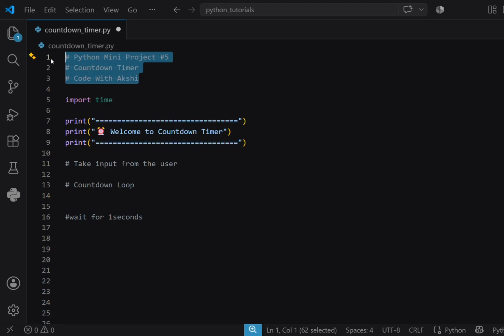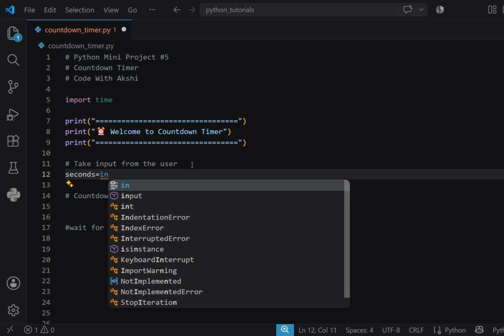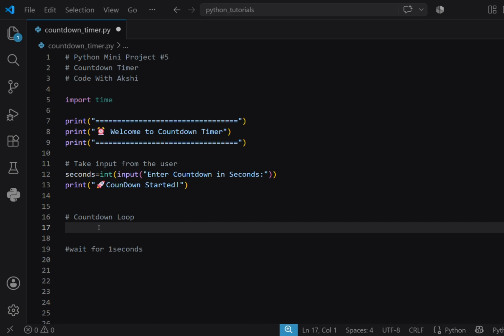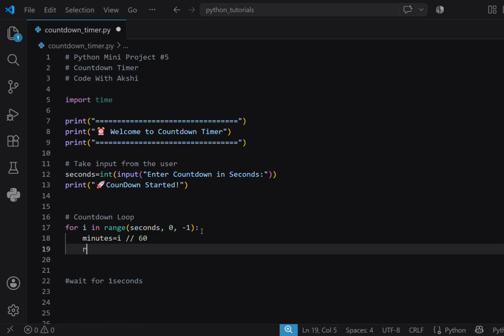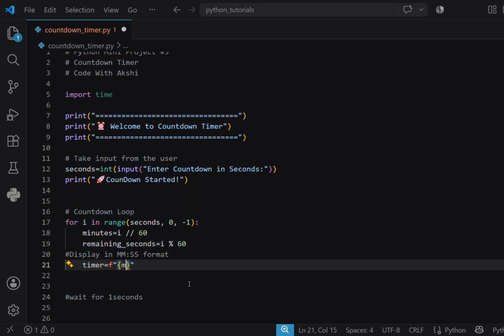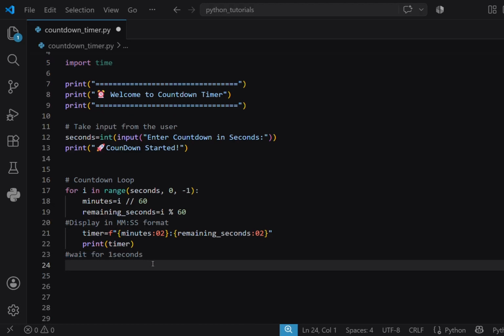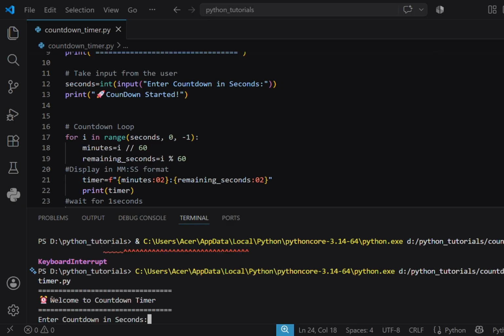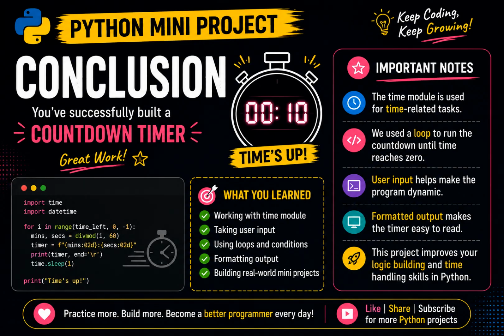Build a Countdown Timer in Python | Python Mini Project #5 (Beginner Tutorial)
⏱️ Learn how to build a Countdown Timer in Python from scratch!

In this beginner-friendly Python mini project, you'll create a real countdown timer using the time module, user input, loops, and formatted output.

✅ Countdown timer logic
✅ Using the time module
✅ Formatting minutes and seconds
✅ Displaying a live countdown

Perfect for Python beginners, students, and anyone learning programming through hands-on projects.

💻 Project Series: Python Mini Projects